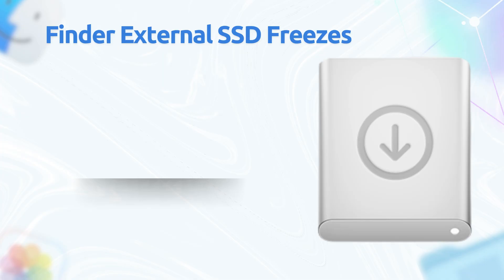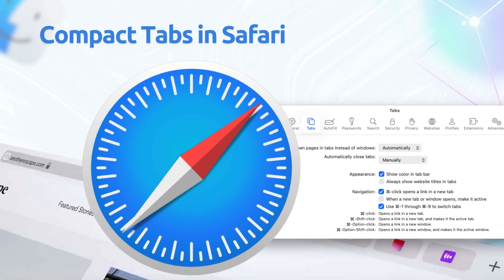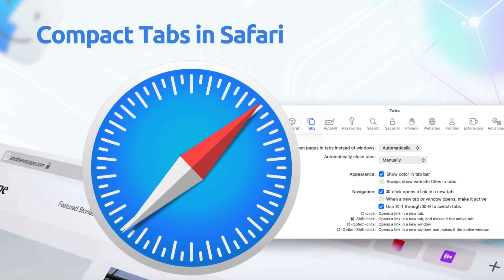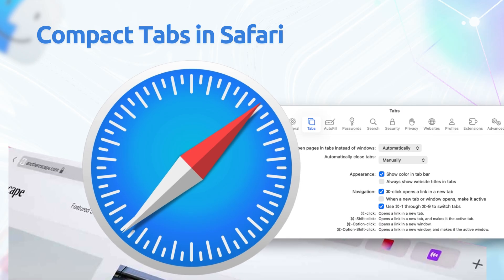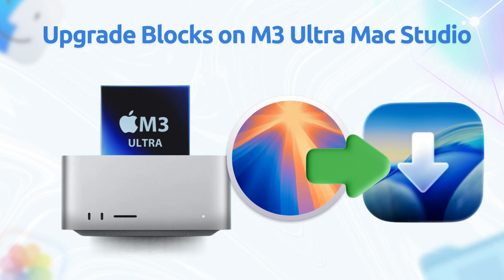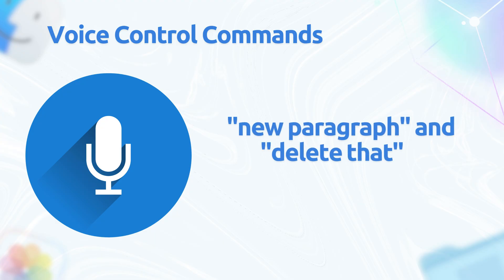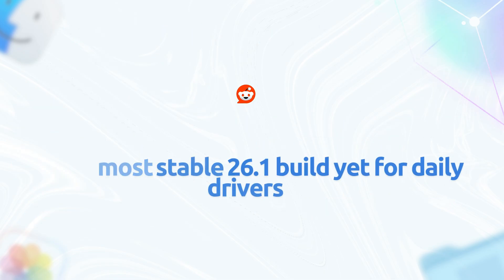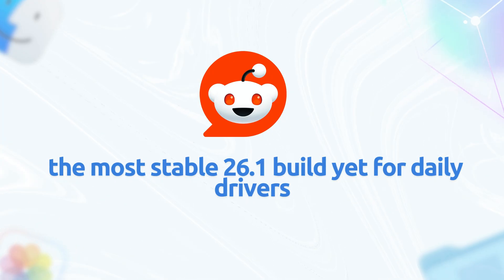macOS Tahoe 26.1 Beta 4 Takes Performance to NEW Heights!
New **mac os tahoe** update is here. Check out the latest **mac os 26** update, also known as **macos 26 tahoe**. This **mac update** includes a lot of **whats new** in the beta.